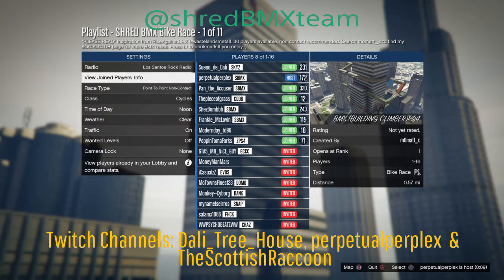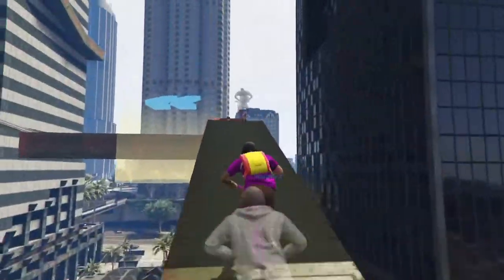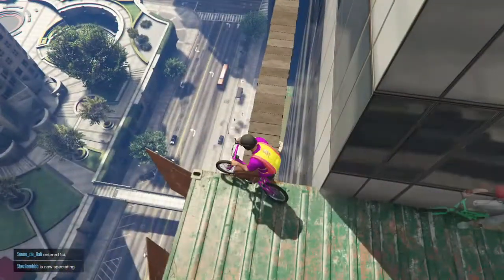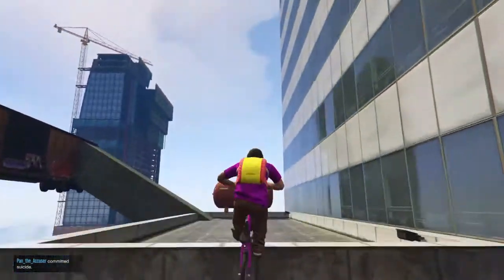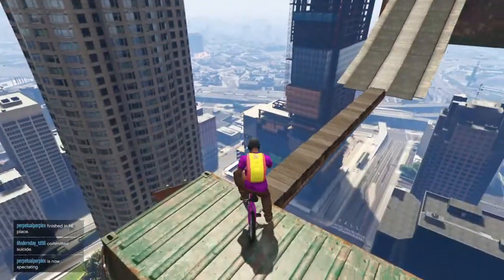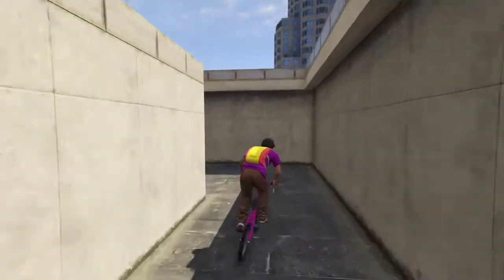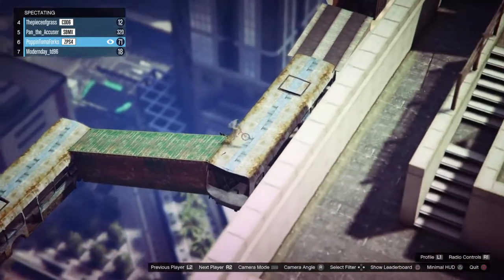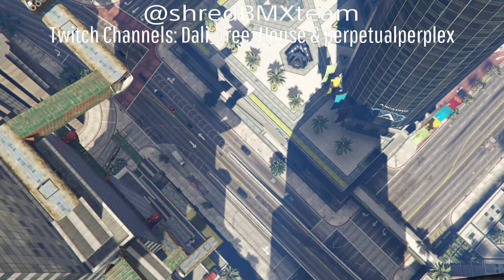GTA V Race Review ep 11: BMX (Building Climber) PS4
mOmatt_x brings us some more rooftop madness with BMX (Buiilding Climber) PS4. Sprint up and around Schlongberg & Sachs with this trials map and then throw yourself off the top to get out of it. Search mOmatt_x or SBMX with the R* S.C. website or click here to bookmark the race you're watching

Ol' lady run off with the car again? Grab a bike to get around!

Thanks for watching the latest episode of Dali's GTA V Race Review where we bring you a first hand look at some creative creator content and offer tips with commentary as we play through the map. Enjoy the show and check back later for more content.